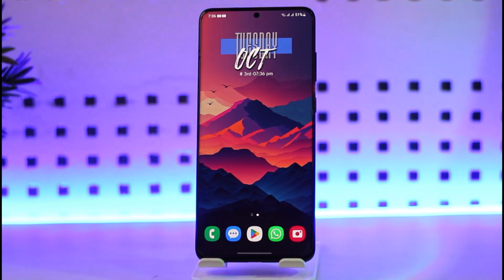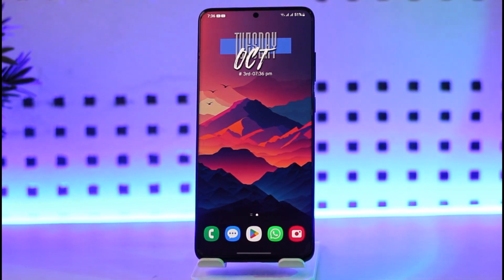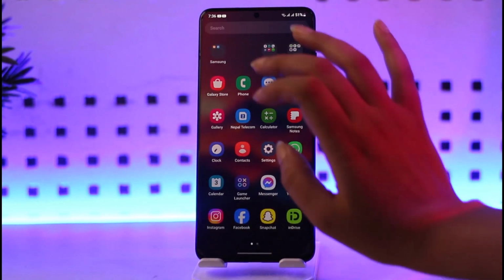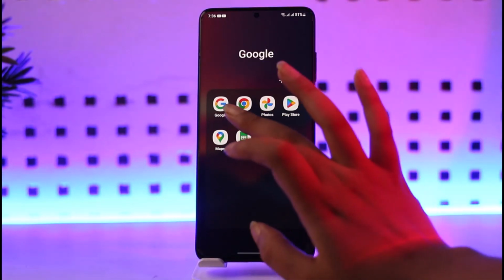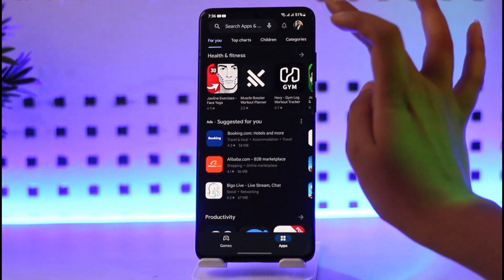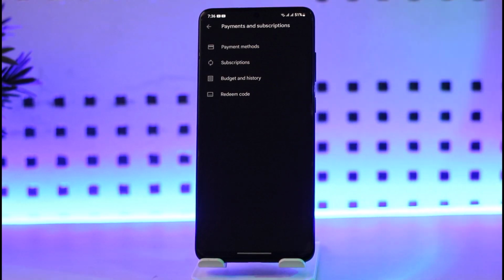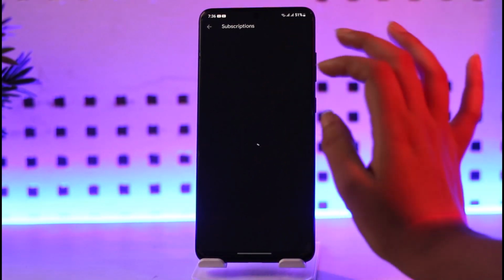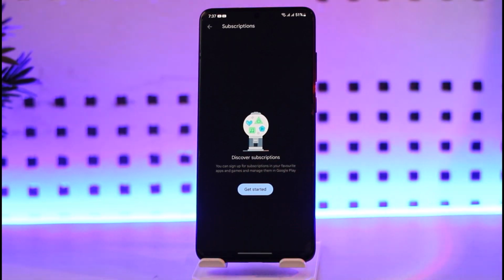How to Cancel Google Subscription !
In this tutorial, I will guide you on how you can easily cancel Google Subscription by following some easy steps.

0:00 Intro
0:14 Access google profile
0:30 Cancel subscription
1:15 Conclusion